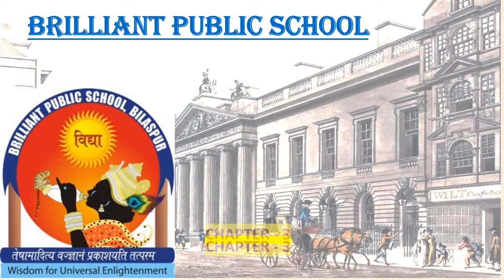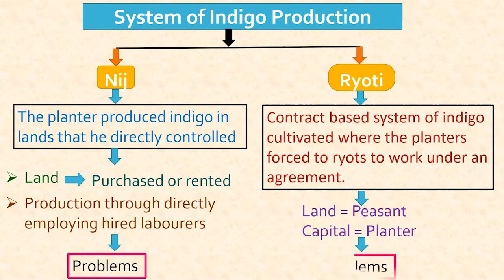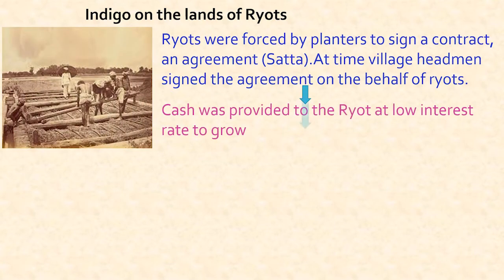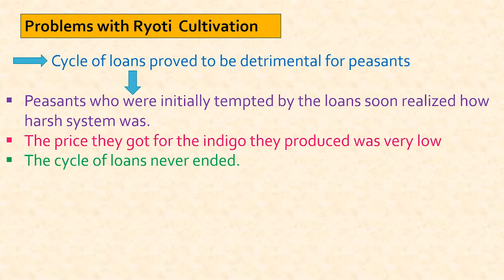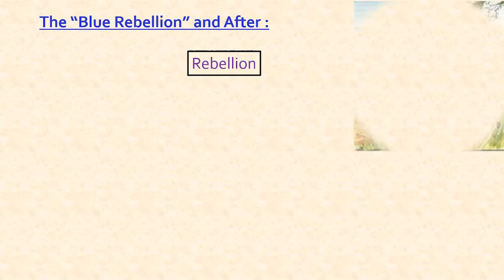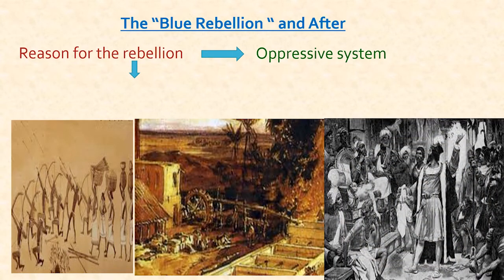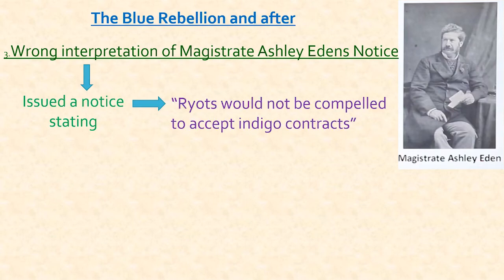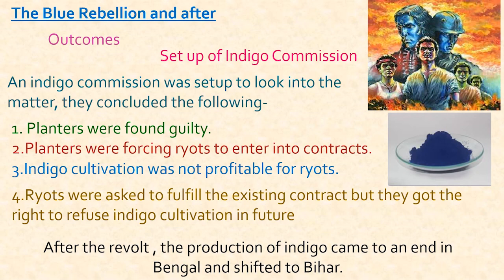Class VIII Social Science, ch 3 Ruling the Countryside Part 4 By Pooja Verma